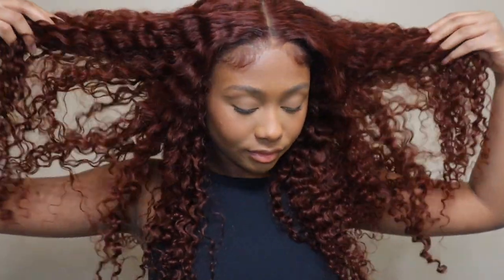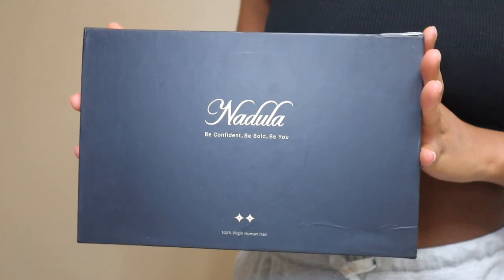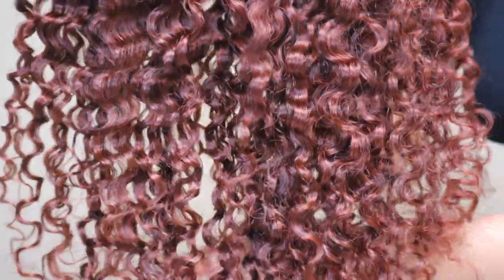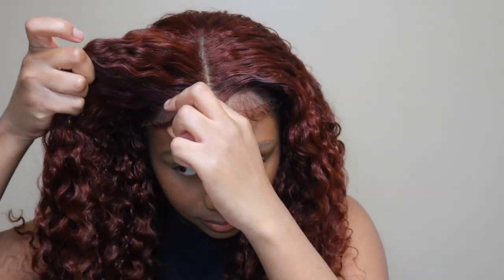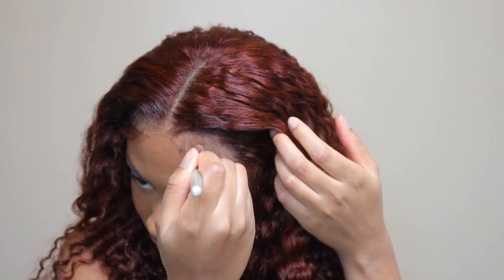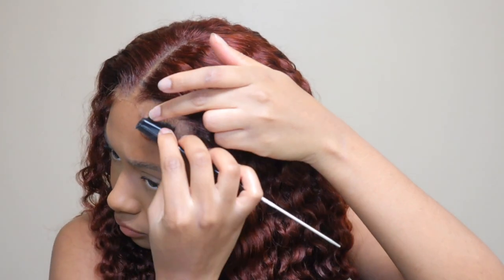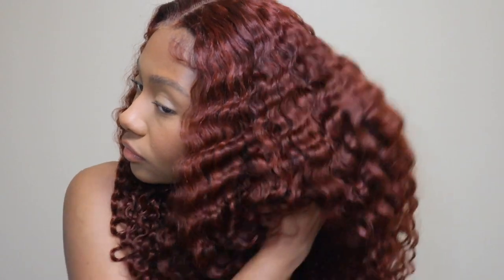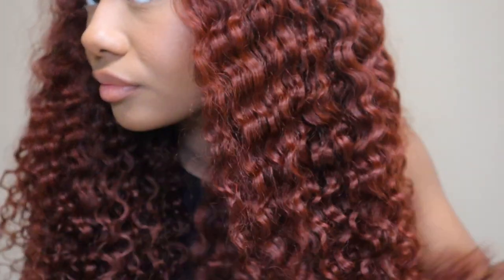The Perfect Fall Curly Wear & Go Wig | Ft. Nadula Hair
Nadula 6*4.5 Lace Closure Reddish Brown Jerry Curly Wig 24inch